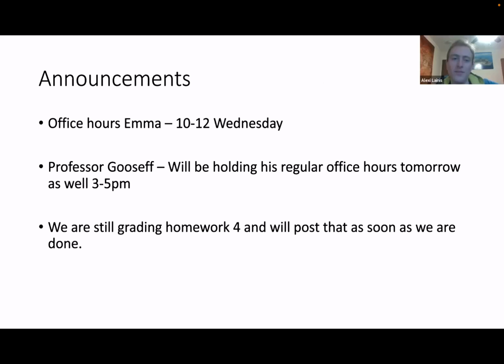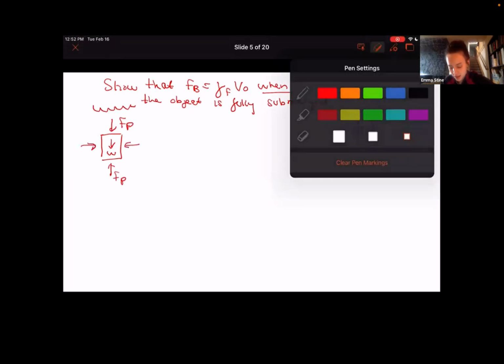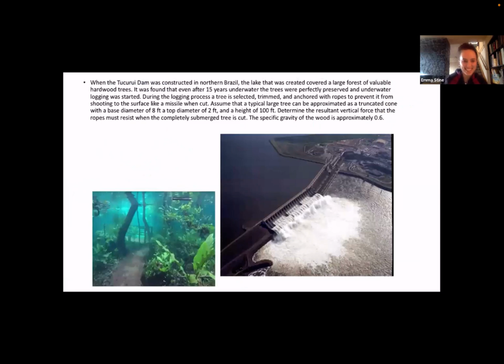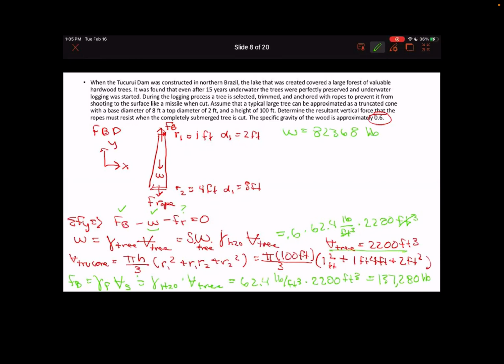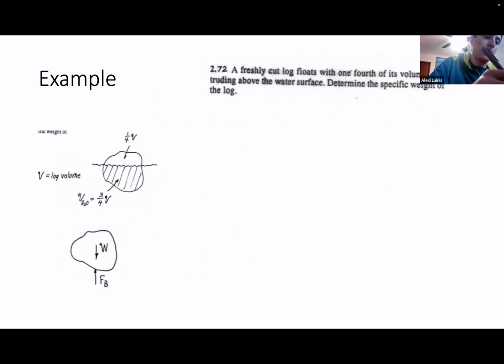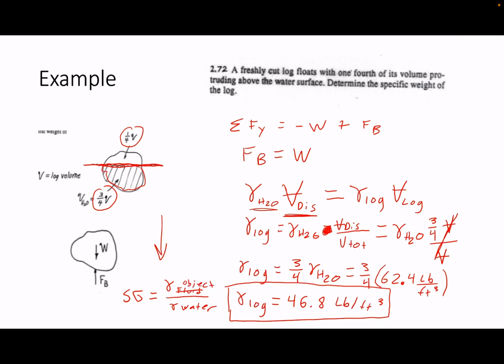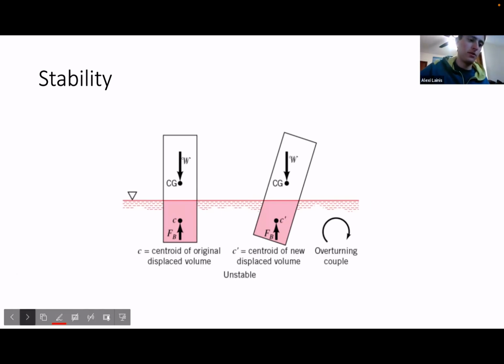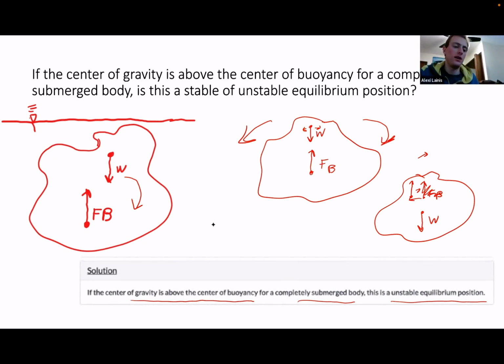March 2, 2021